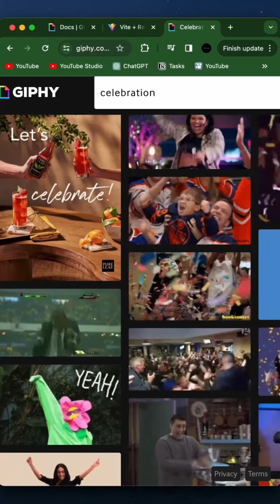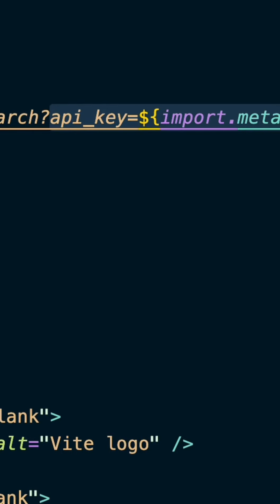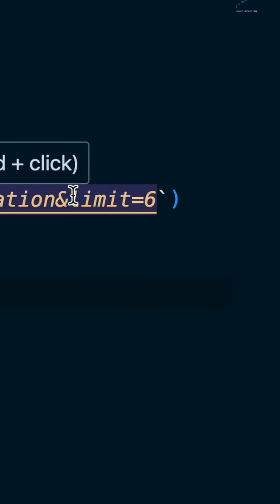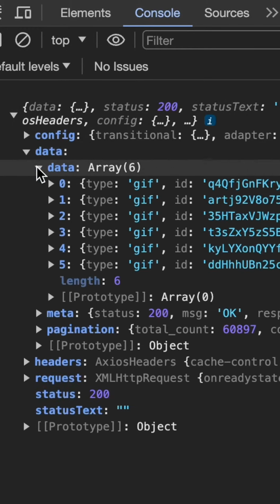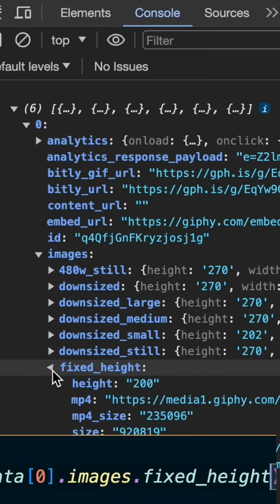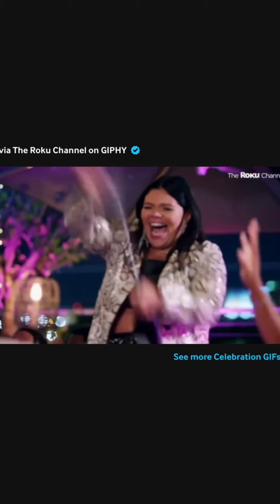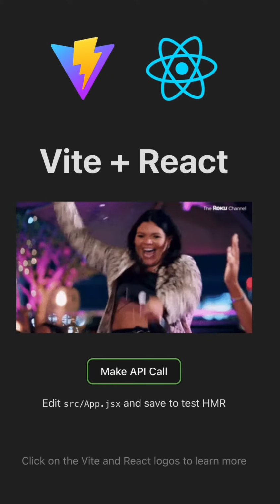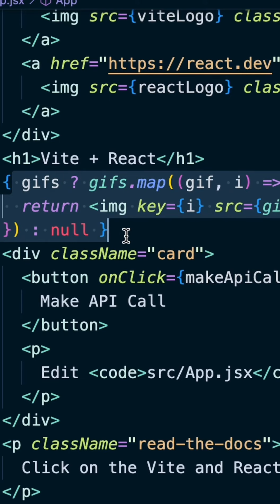API Tutorial 🔥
Giphy API tutorial with axios and react.